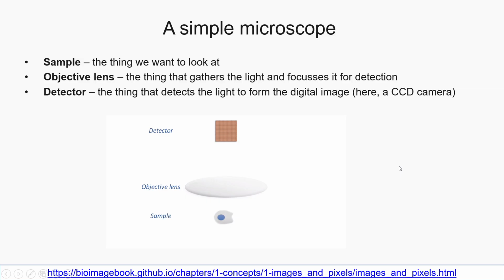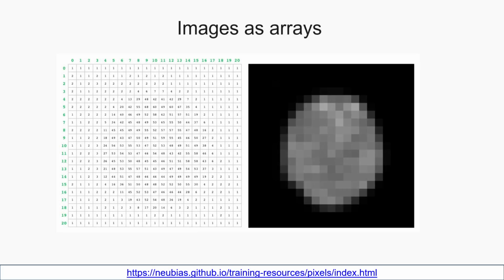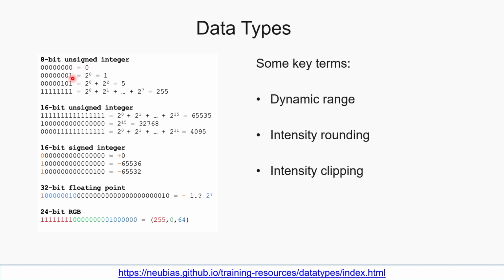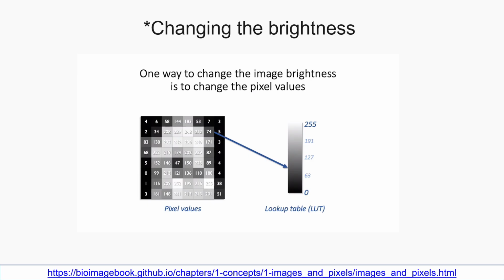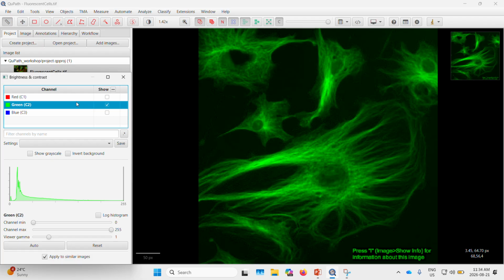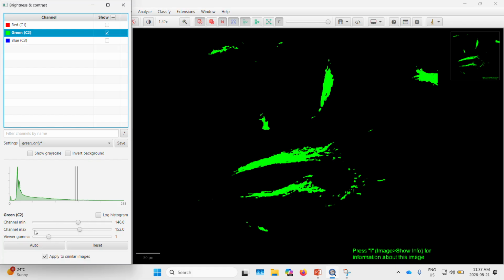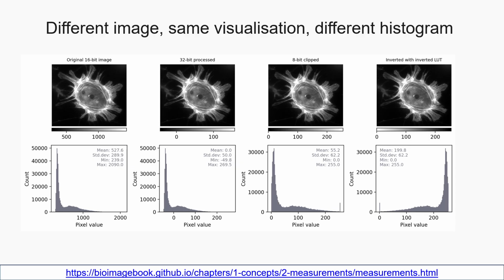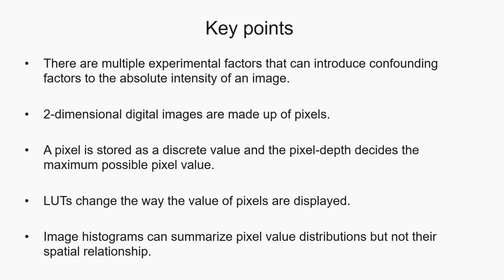Multiplex Immunofluorescence Image Analysis with QuPath | Part 1 Module 3: Digital Image Basics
Welcome to Module 3: Digital Image Basics in the Multiplex Immunofluorescence Image Analysis with QuPath workshop series.

In this module, we explore the fundamental concepts that underpin all digital image analysis workflows. We discuss how fluorescence images are generated, how digital images are represented as arrays of pixels, the factors that influence pixel values, and how image data can be visualized and summarized using look-up tables (LUTs), image statistics, and histograms.

Understanding these concepts is essential before beginning quantitative analysis, as they provide the foundation for interpreting fluorescence microscopy images and understanding how image acquisition and visualization can influence the conclusions we draw from image data.

What you'll learn in this module:
- How fluorescence images are captured using microscopes and digital detectors
- The relationship between photons, detectors, electrons, and pixel values
- Factors that influence fluorescence intensity measurements
- How digital images are represented as arrays of pixels
- How to describe image dimensions and image size
- The importance of image data types and dynamic range
- What look-up tables (LUTs) are and how they affect image display
- How brightness and contrast adjustments influence image visualization
- How image histograms summarize pixel value distributions
- The strengths and limitations of summary statistics and histograms for image interpretation

Exercises Covered

Exercise 5: Change the Brightness/Contrast of a Fluorescence Image

Key Concepts

- Image formation and detection
- Pixels and image arrays
- Image dimensions and shape
- Data types and dynamic range
- Intensity clipping and rounding
- Look-up tables (LUTs)
- Brightness and contrast adjustment
- Image statistics
- Histograms and pixel value distributions
- Quantitative image interpretation

Workshop Series

Part 1: Understanding Digital Images

1. Workshop Information
2. Installing and Navigating QuPath
3. Digital Image Basics
4. Channels and Colors
5. Dimensions
6. Image Data Formats
7. Annotating Images
8. Quantitative Image Inspection

Part 2: mIF Image Analysis

9. Standard Image Analysis Workflow
10. Image/Channel Quality Assessment
11. Tissue Segmentation
12. Artifact Removal
13. Cell Segmentation
14. Cell Classification
15. Quantitative Analyses
16. Outlook

Intended Audience

This workshop is designed for:
- Researchers working with multiplex immunofluorescence
- Digital pathology users
- Bioimage analysts
- Graduate students and postdoctoral fellows
- Pathologists and translational researchers
- Anyone interested in learning QuPath for image analysis

Resources

Sebastian G. Gilbert, PhD has been an image analyst in two imaging core facilities at universities in the UK and Canada, focused on applications in pre-clinical settings. He is now an Image and Spatial Omics Computational Scientist in the Molecular and Advanced Pathology Core (MAPcore) facility at the University of British Columbia.